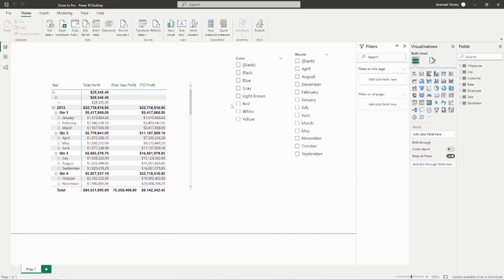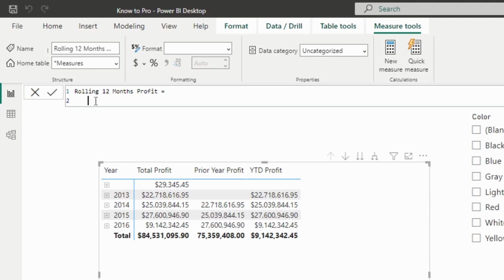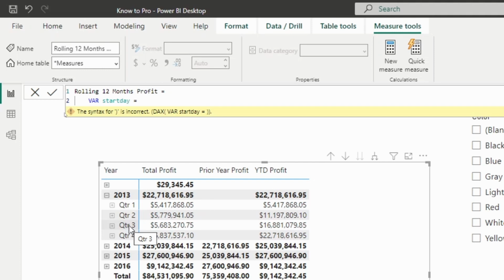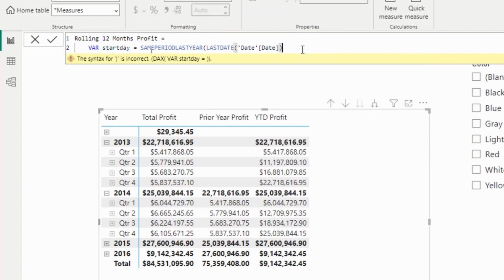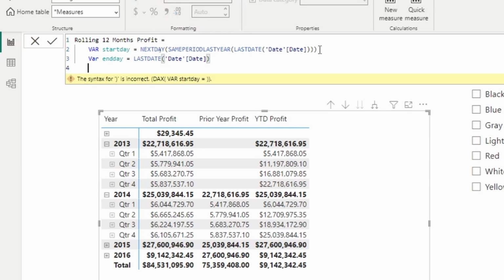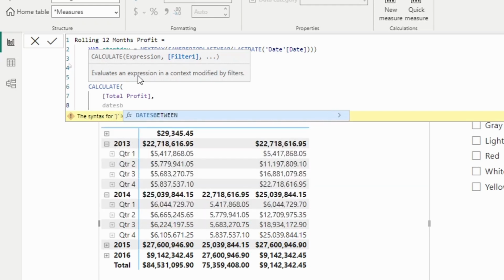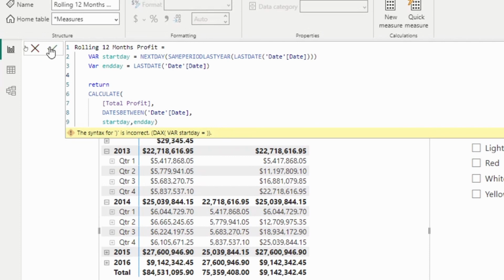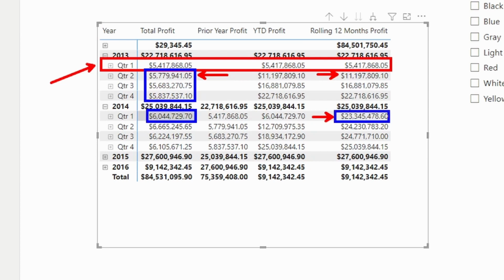How to write Rolling 12 month Profit Measure (PBI Know to Pro Series Ep.22)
In this video, Jeremiah shows how to write a Rolling 12 Month Profit measure using the time intelligence functions: NEXTDAY, SAMEPERIODLASTYEAR, LASTDATE, and of course the CALCULATE function. Additionally, using Variables to clean up coding.